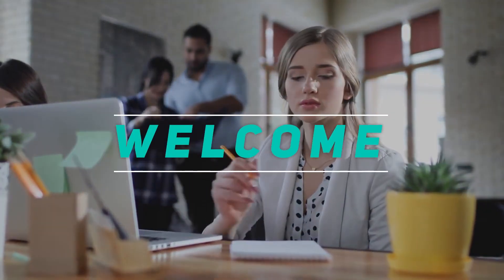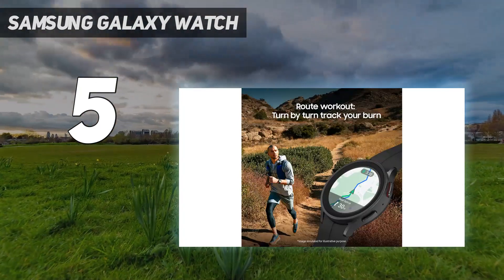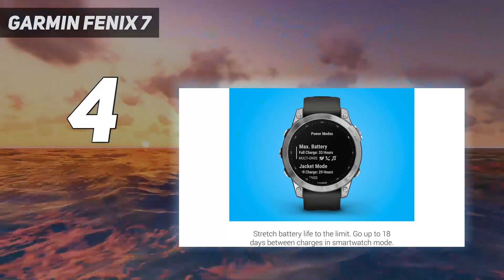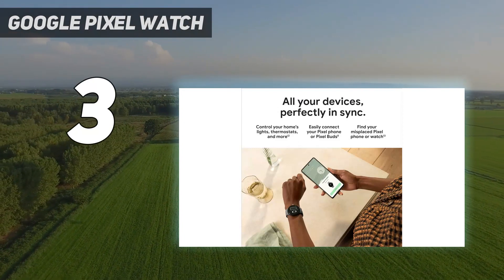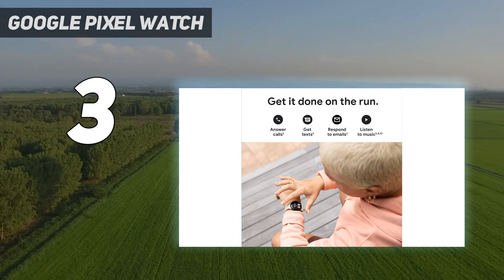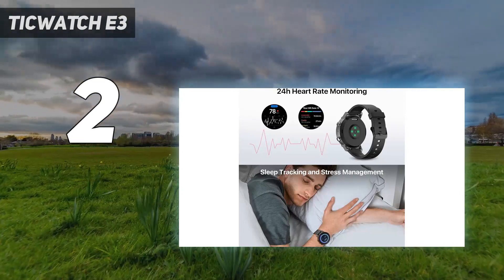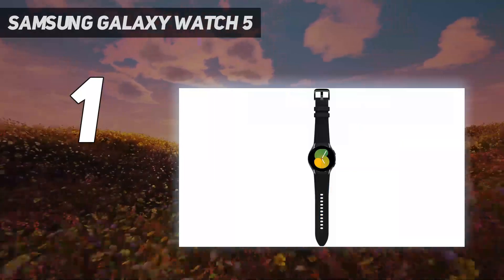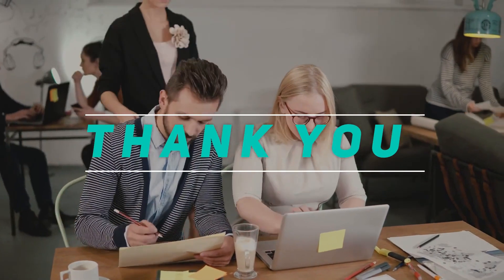Top 5 Best Android Smartwatches in 2024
Here is the Updated Prices of the Best Android Smartwatches in 2023!

Things that we mentioned in this video:
1. Samsung Galaxy Watch 5 - B0BVGSX2PX
2. TicWatch E3 - B09575N1M5
3. Google Pixel Watch - B0BDSMLQ6K
4. Garmin Fenix 7 - B09NMJMXS1
5. Samsung Galaxy Watch  - B0B2HXJZ98